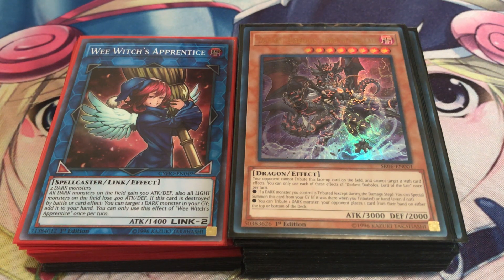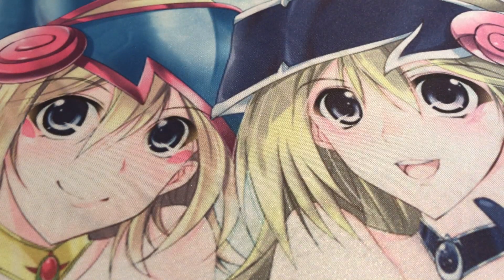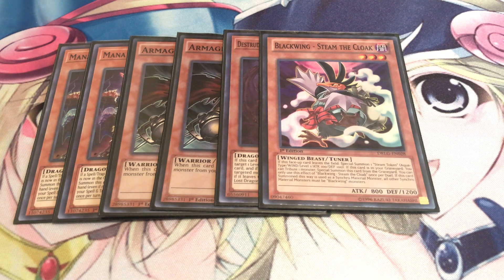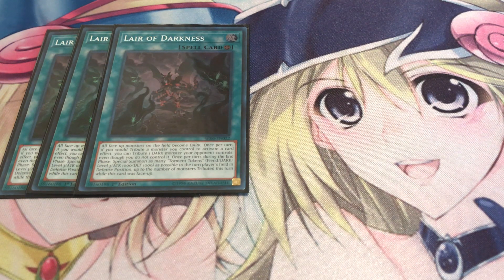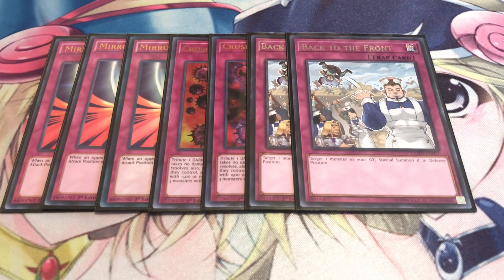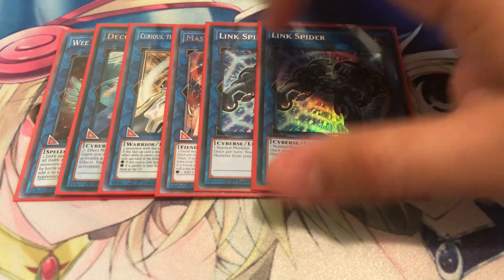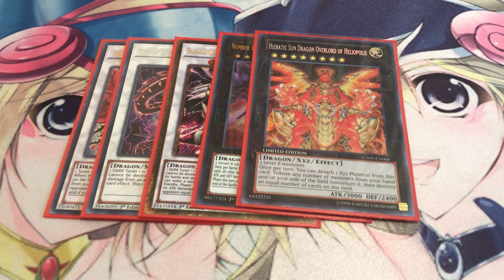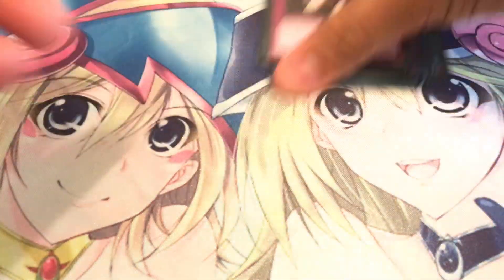Darkest Diabolos Critias Deck Profile *Post Cybernetic Horizon*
Here's an update of my Lair of Darkness Deck which now intrudes some new spicy tech cards and extenders to make this more consistent than before.